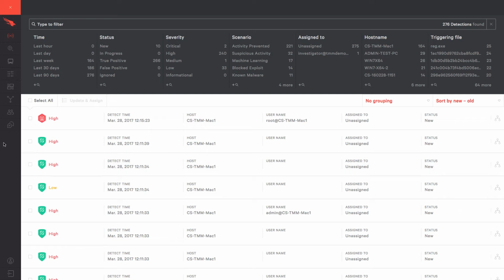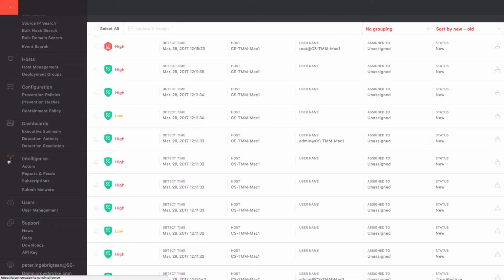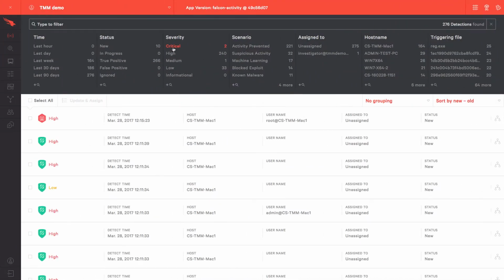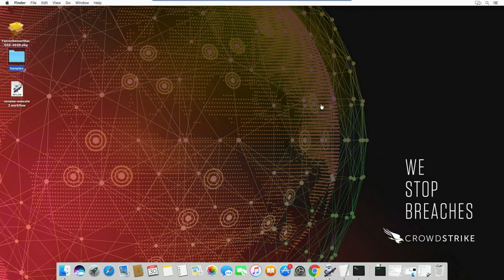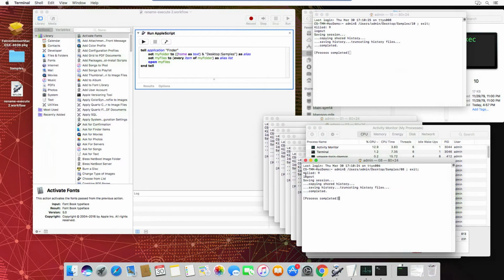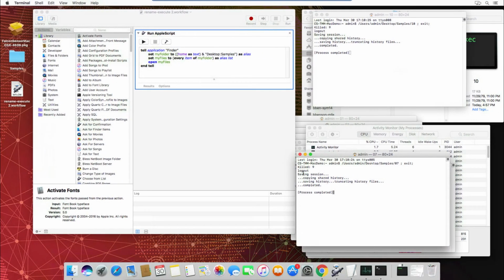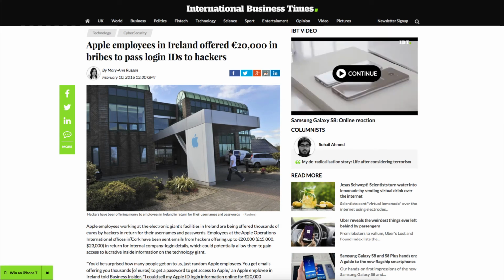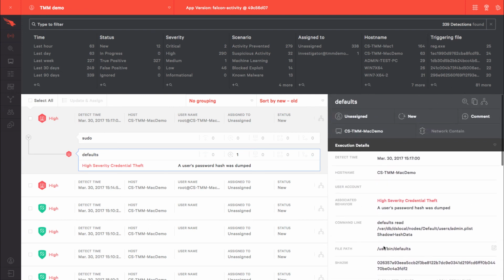*New Video in Description* How to Get Next-Gen AV Protection on a Mac with Falcon *UPDATED*